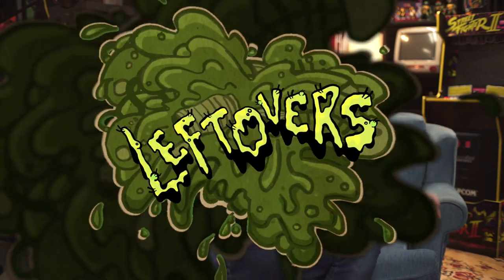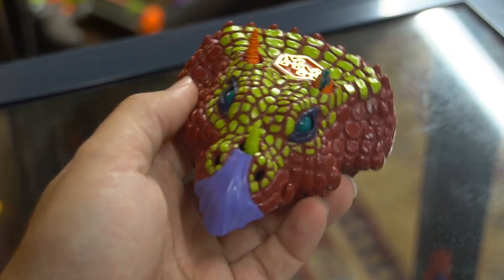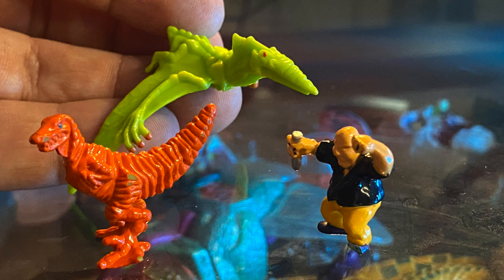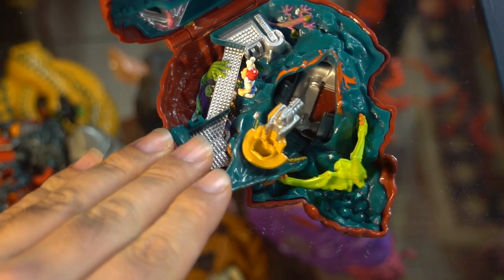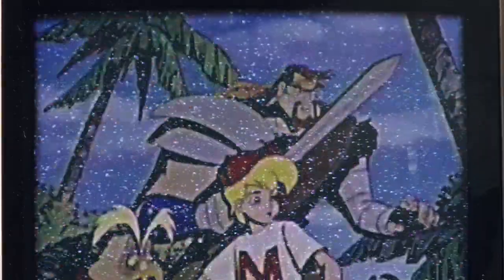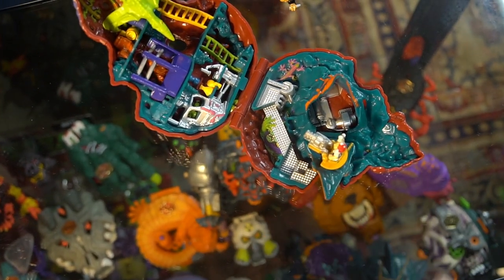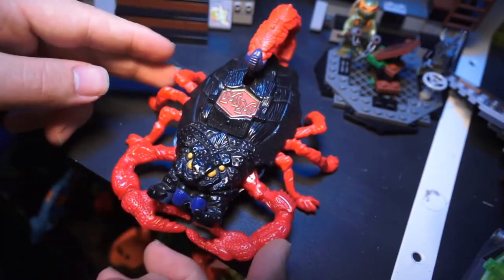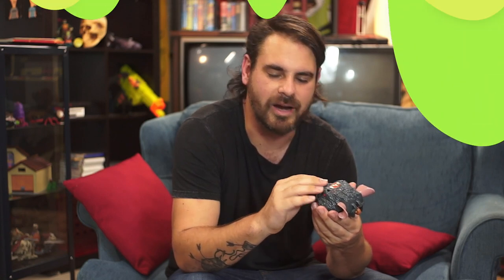Mighty Max Blows up Dino Lab - Doom Zone Review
Mighty Max doesn't pull any punches when it comes to shutting down an evil professor creating havoc from his secret volcanic lair. After teleporting into the laboratory, Professor Zygote shows the Mighty One the power of his Volcano-Incubator. Mighty Max decides to set the creations loose on each other before making a quick exit.

The playset recreates the lab, hidden inside the volcano, built straight into a triceratops head. The big play feature of the set is Volcano-Incubator built into the volcano. The base of the playset also features a metal walkway, leading over hero through the craggy rocks and into the laboratory that occupies the top section of the set.

The laboratory is split into a section filled with berakers and equipment, with the middle section housing a raptor pen. At the top of the playset there’s a space for storage with a some painted barrels. The colours throughout the laboratory are bright and colourful, with ladders connecting each section. There’s plenty of space for Max to cause trouble.

The playset also comes equipped with plenty of characters for Max to fight against, Professor Zygote, a pterodactyl and a raptor. In the included comic, an all-out-dinosaur-fight ensues causing the lab to explode when Professor Zygote misses with the Volcano-Incubator.